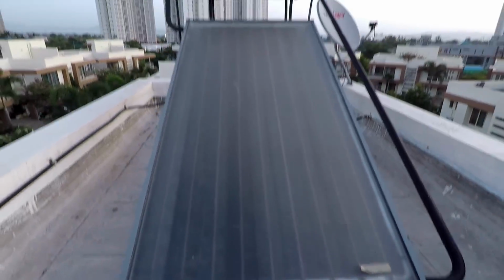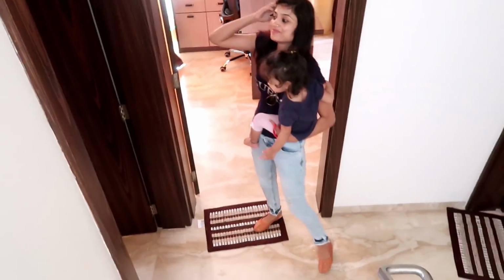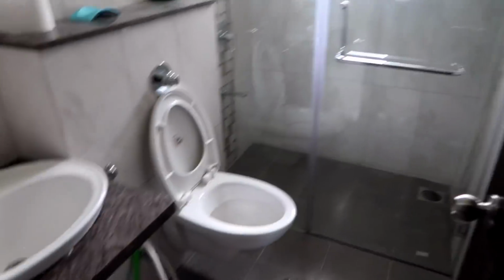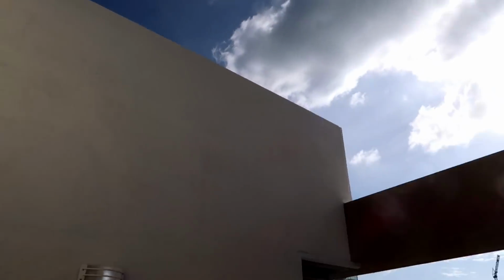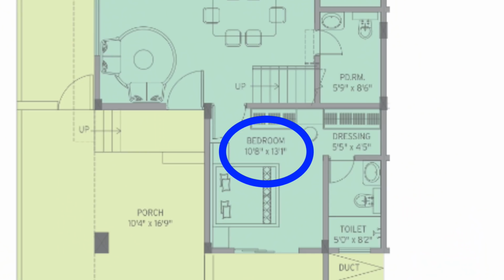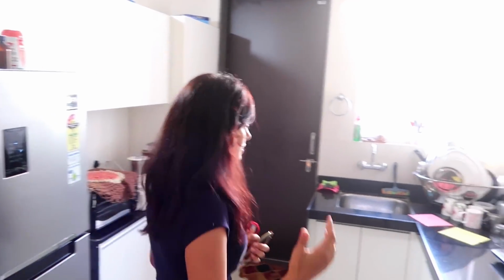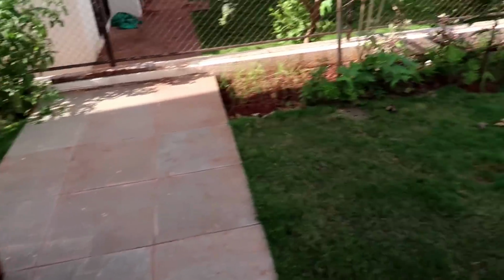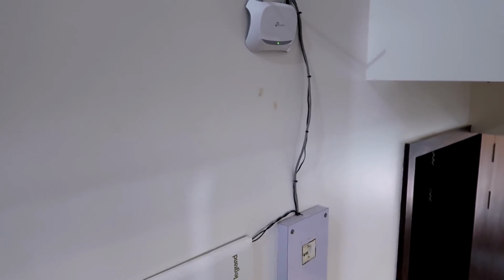Kolte Patil Life Republic 4BHK Twin Bunglow review/ShipSailorSunil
This video is about my new house and feed back @ Life Republic,
it cost me 2CR all inclusive.

Plot area is about 3500 Sq. Feet/ Total Super build up area is 4700 Sq. Feet/ Total Carpet area is about 1690 Sq. Feet.
We do not have any problem of electricity or water here at Life Republic. Electricity cut only incase of breakdown, during that period life republic provide back up arrangements.

I am a sailing Master ( Captain) , making videos to share my experience and knowledge at Sea and Ashore.

(Shipsailorsunil) for more detailed informations .

All shots on deck are always with Intrinsic safe camera only

Music name- You r no help and Bright future.

Primary camera-Canon G7X Mark 2
Secondary Camera - Go pro hero5 with Rode Video mic compact
Intrinsic safe Camera-Gravity X Pixavi
Background-Virtual Studio